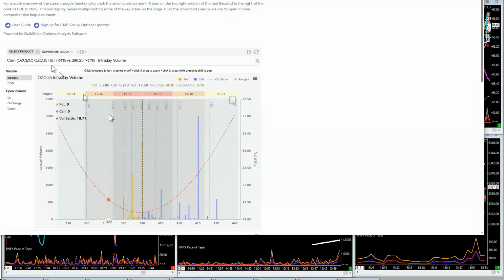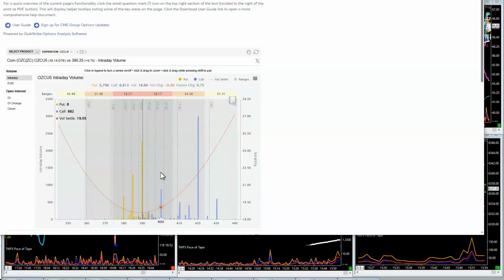Implied Volatility Range Build